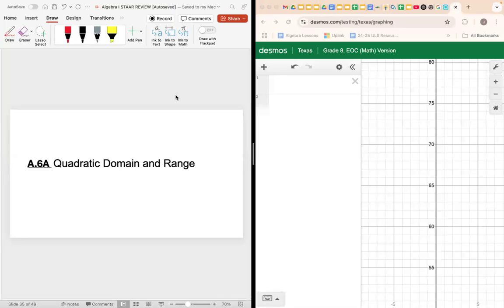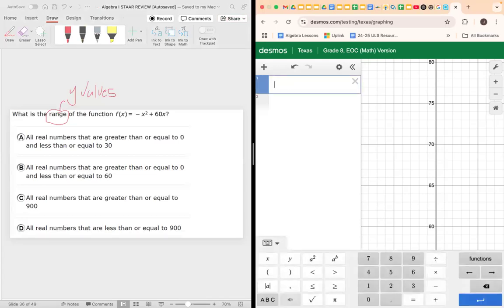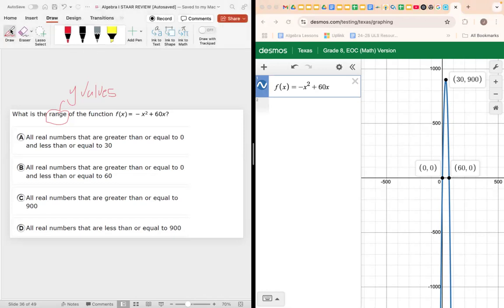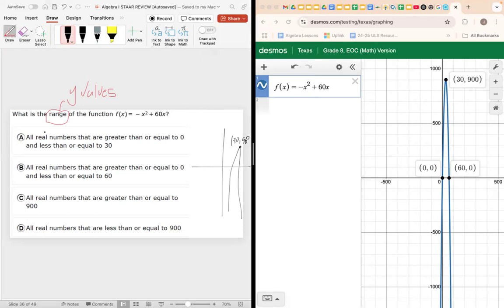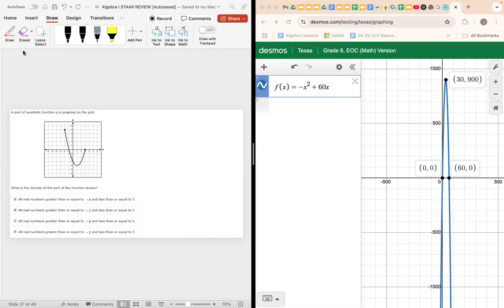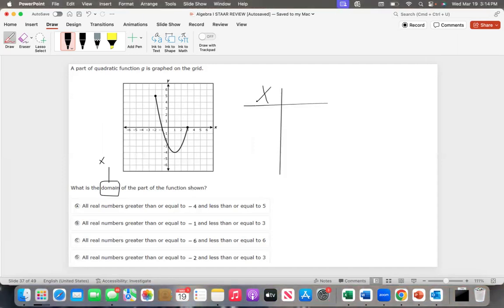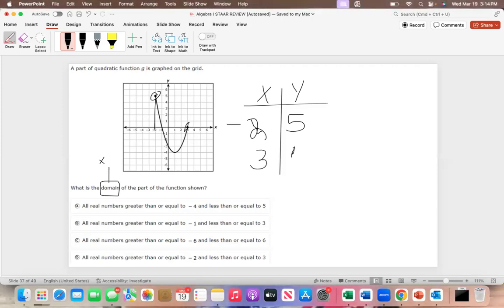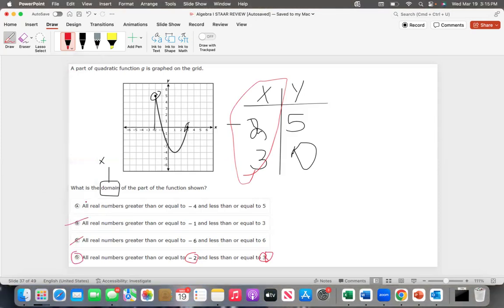A.6A STAAR Review